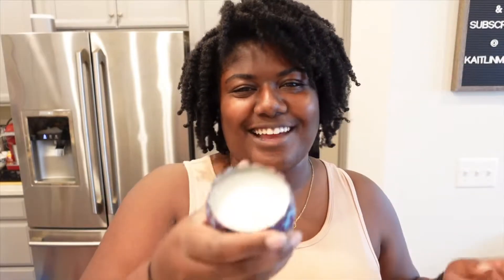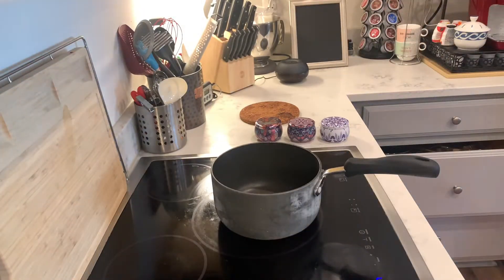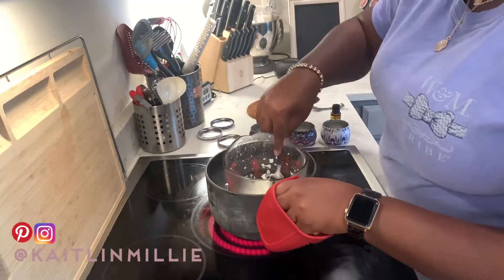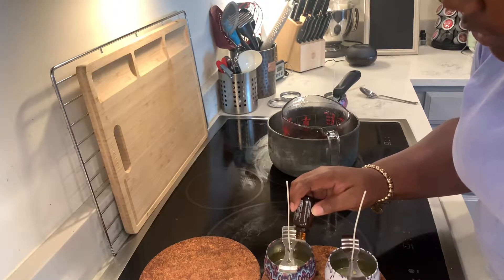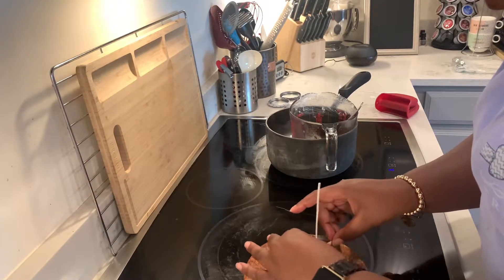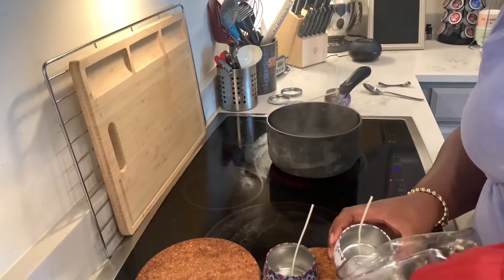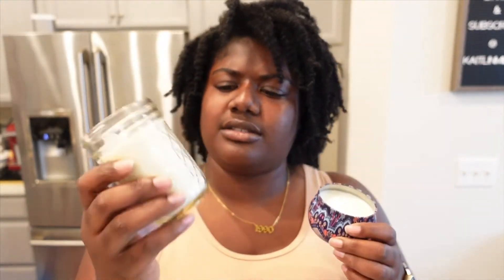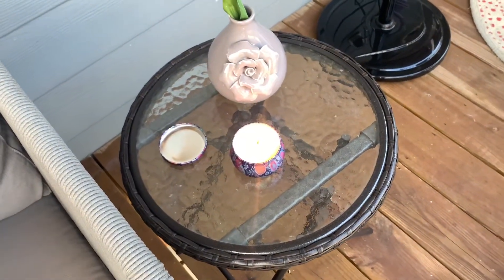TIY: Learning to Make Candles || DIY || Kaitlin Millie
I hope you enjoy my first TIY (Try It Yourself) video!

Links from video:

1. Bamboo Skewers
2. Small Tin Jars
3. Candle Wax Kit
4. USB Rechargeable Lighter

Hey y'all! My name is Kaitlin Millie and I love DIY, Travel, Shopping, and more and those are the videos you can expect to see on my channel.

I’ve been wanting to try to make candles for awhile and since I’m in the house all the time it was an activity that I felt like I had time for right now. I’m super excited that it ended up being a success!

Have you made candles before? Thanks for the support, I really appreciate it!

Want to know the #1 way I’ve saved over $1200 Online? Check out the link for Rakuten (formerly Ebates)
I have the extension on Safari so that I never miss any cashback!
If you don’t already have Rakuten, then go to the link above and check it out. When you sign up, you’ll receive $10 when you spend $25.